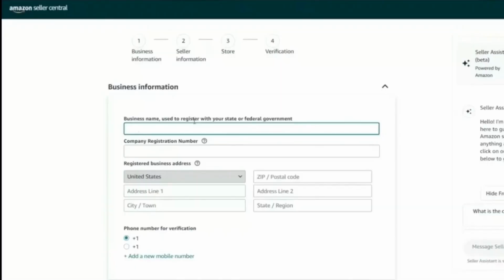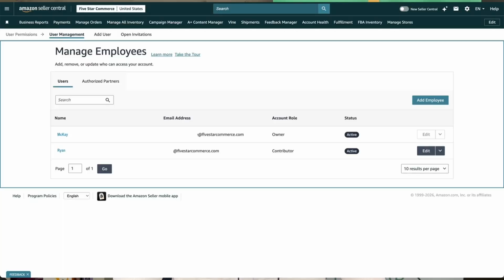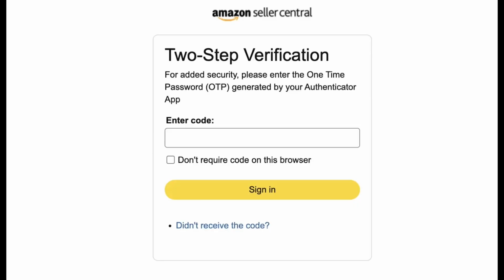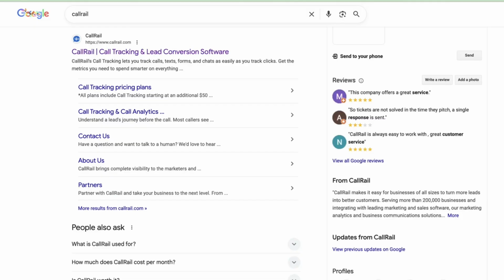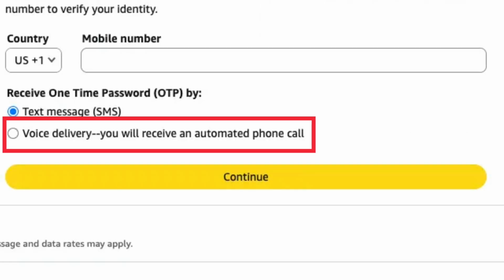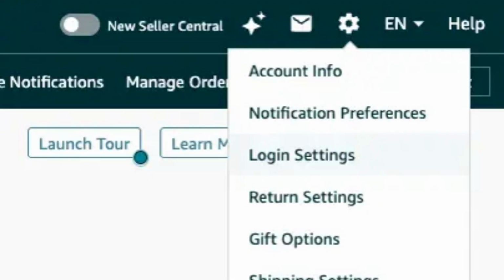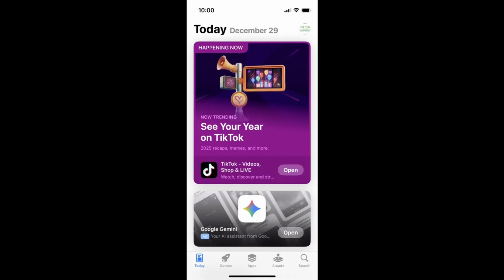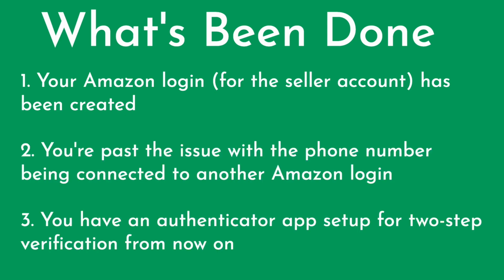Phone Number Already in Use On Amazon Seller Account? Fixes & Workarounds For 2026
Amazon Seller Central telling you that your phone number is already in use is one of those annoying roadblocks that can stop your Amazon seller account setup before you even get to the application—and if you’re a brand owner or an employee trying to get your products live, you don’t have time for that. In this video, I’ll walk you through the exact path to get past the login creation error (without risking long-term account headaches and without having to use google voice numbers which often don’t work), so you can confidently move forward with Seller Central and keep your launch timeline on track. You’ll leave knowing what to do when Amazon “says phone number already in use”, how to avoid common mistakes that cause bigger problems later, and what a clean, scalable setup looks like so your business account is ready for growth—without wasting hours stuck in verification loops.

For other things you’ll need when signing up for a seller account use my Seller Account Signup Prep Checklist (Make a Copy)

Listing optimization
Amazon PPC and advertising
Launch strategy
Troubleshooting & consulting